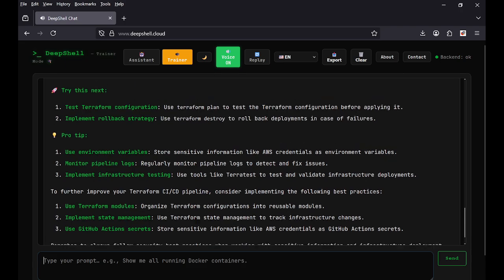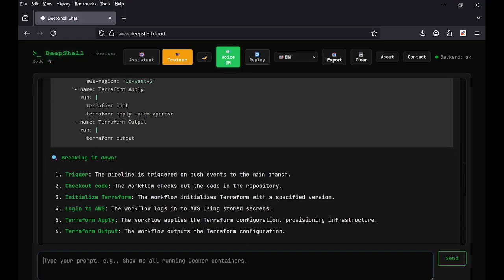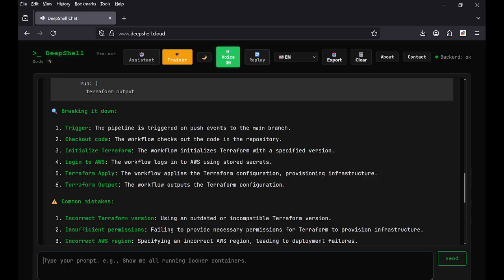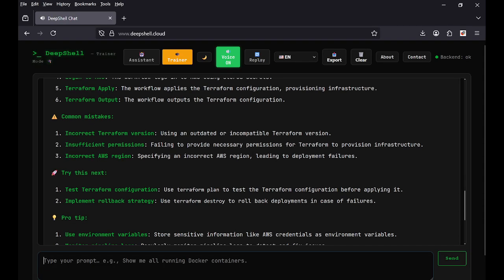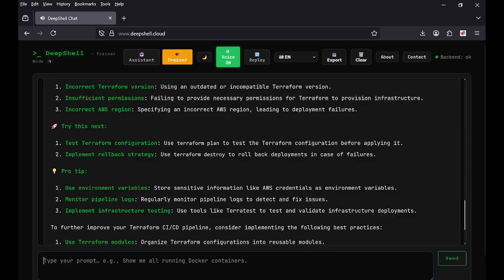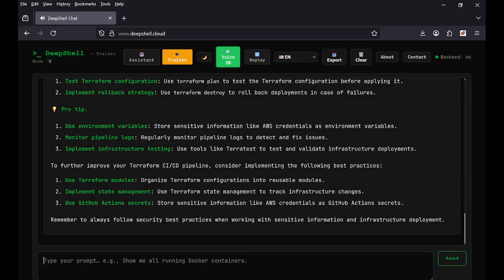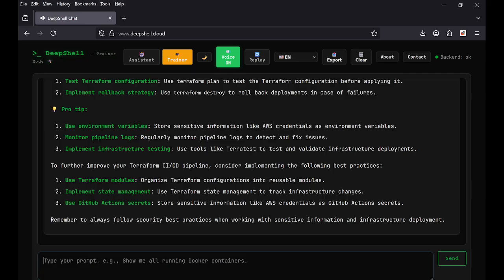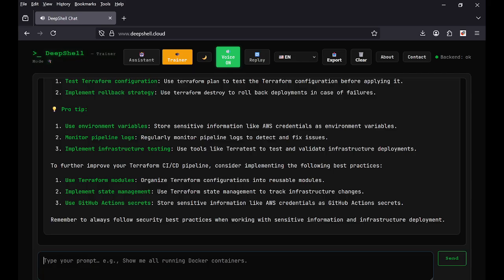Terraform Complete Guide: Infrastructure as Code with Hands-On Examples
In this video, DeepShell AI Trainer explains  Terraform Complete Guide with complete hands-on examples.

🤖 DeepShell Prompt used in this video:

"What is Terraform CI/CD pipeline, show complete
example of automating infrastructure deployment
with GitHub Actions and Terraform. Explain each
step in detail including what happens internally,
common mistakes and how to fix them, and